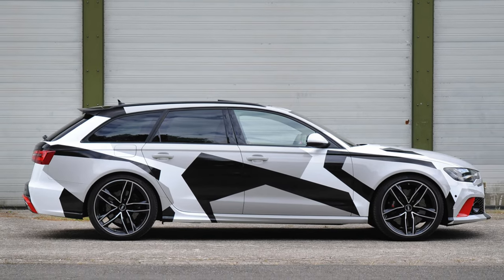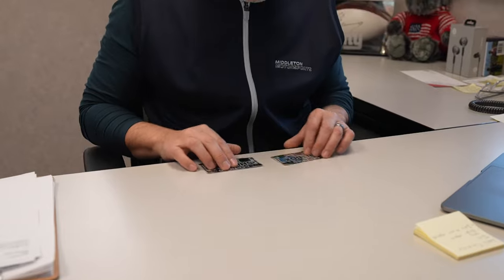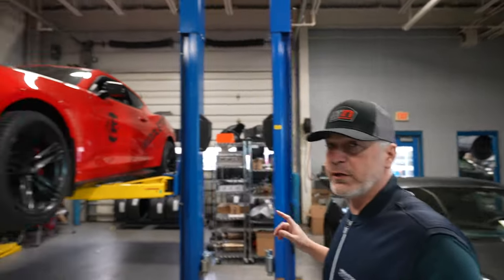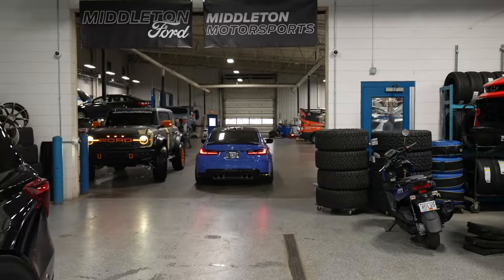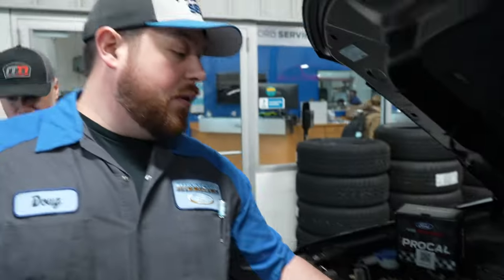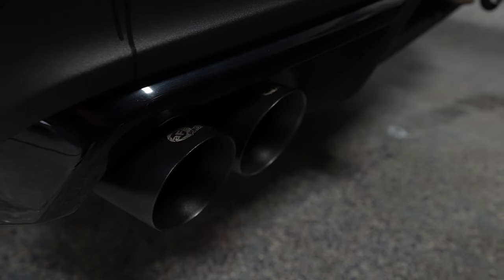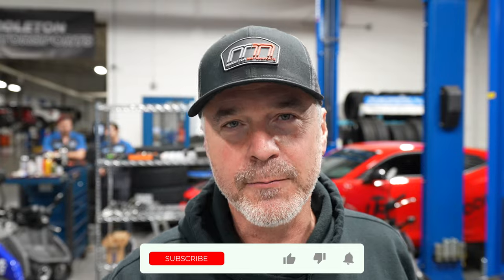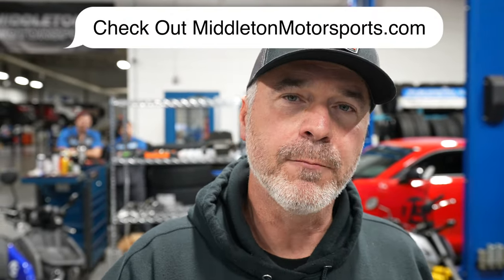Ultimate Sleeper Grocery Getter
In this vlog, Jim goes over 3 upcoming builds staying in the stable at Middleton Motorsports. Chuck’s Bronco Raptor build, Will’s incoming 2024 F-150 Raptor ‘Dolph’ Build, and Jim’s GT3RS, 918 Weisssch Inspired Wrap. He also shows what’s going on in the shop and introduces Doug, one of our techs and goes over and Explorer ST in the shop!